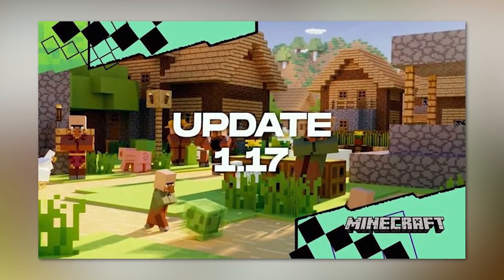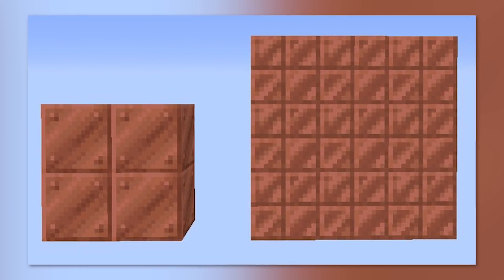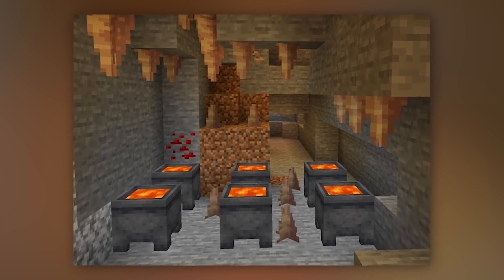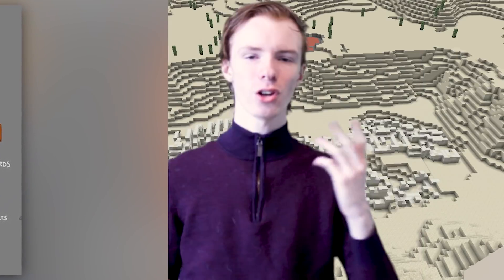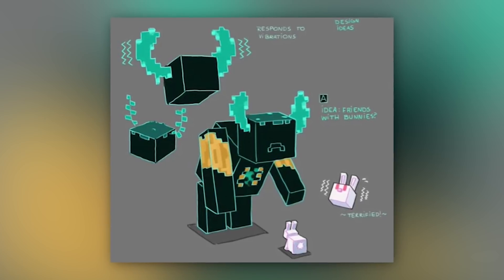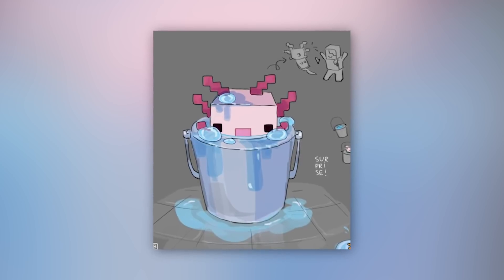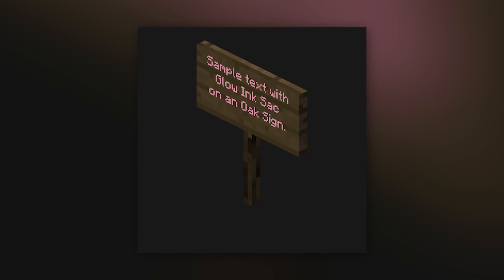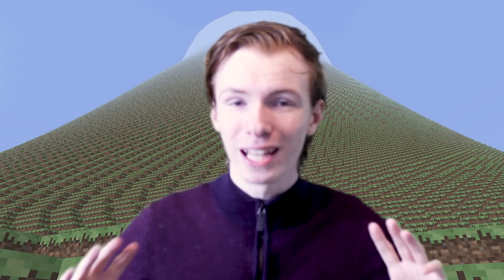Top 10 Things You Need To Know About The Minecraft 1.17 Update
Minecraft 1.17 is on the horizon, and with the unconfirmed release date marching ever closer, we figured it would be a good idea to do a quick recap on the most important things you need to know. That's what we're exploring in today's top ten list of the Top 10 Things You Need To Know About The Minecraft 1.17 Update! Only on Top 10 Gaming!